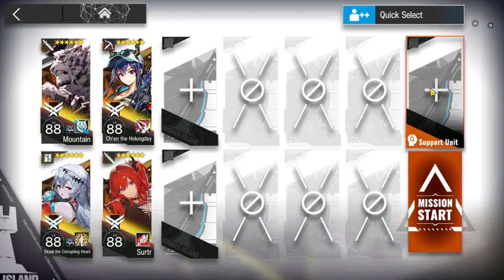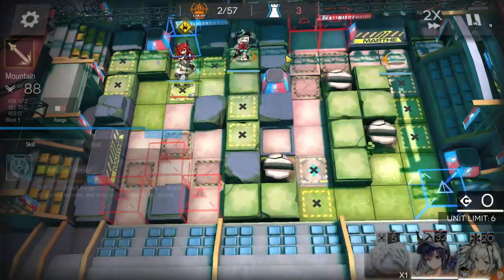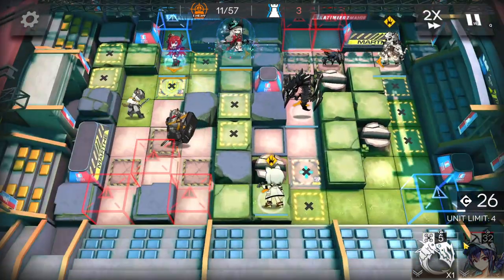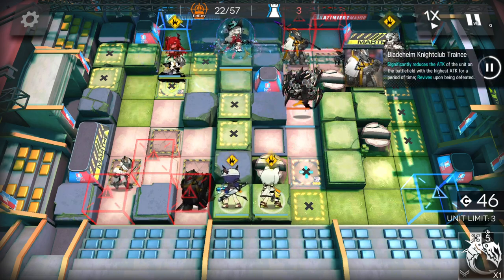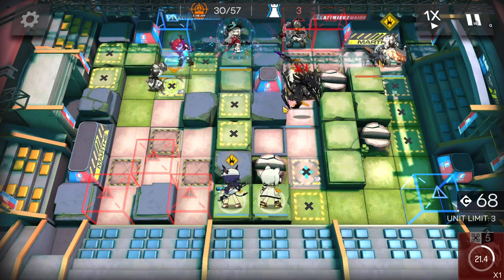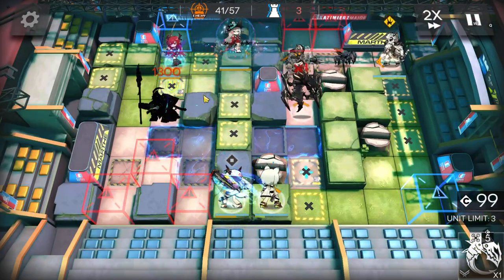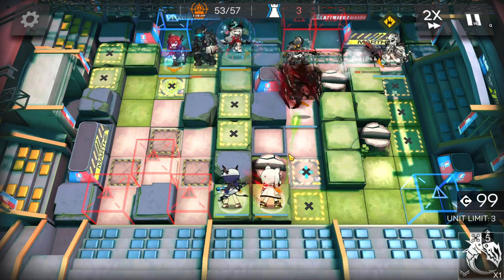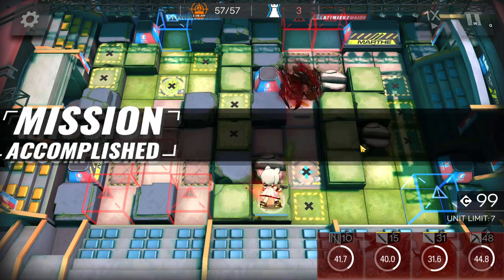CC#7 Daily Stage 12 - Arena 8 Risk 15 Max Risk | High End Squad |【Arknights】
Max risk showcase for CC7 daily stage day 12!